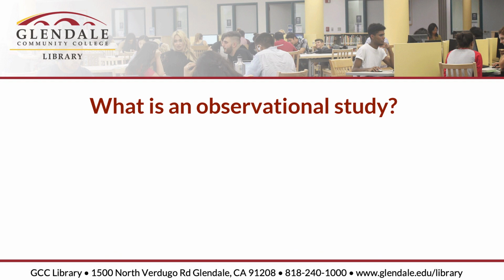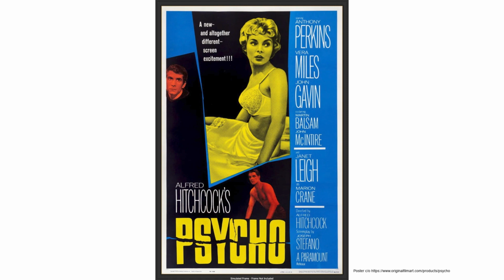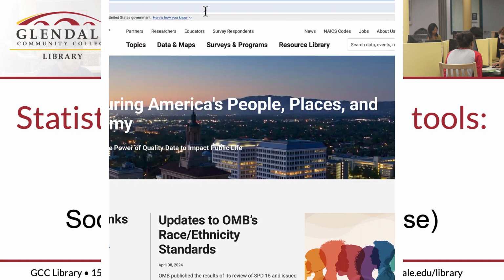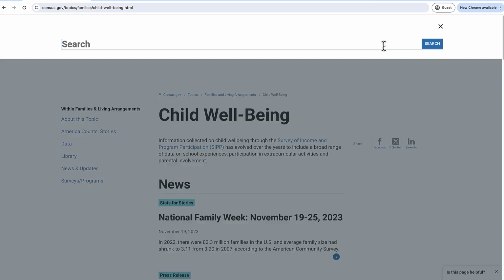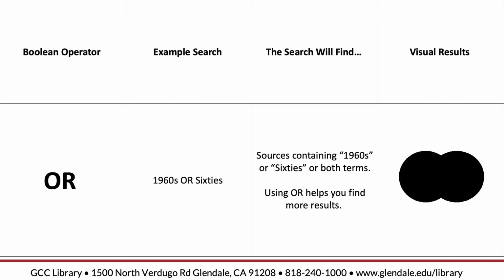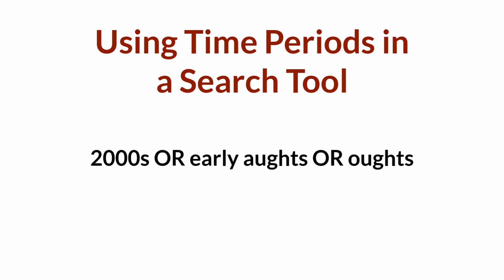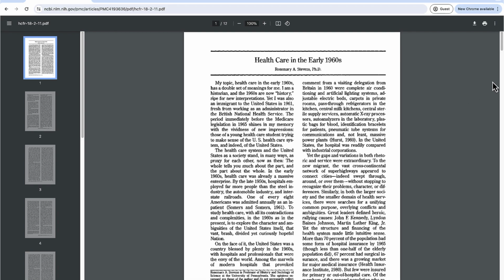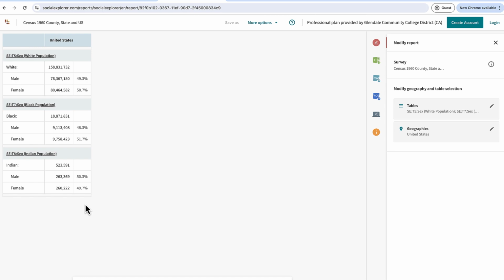Observational Study and Finding Statistics for Prof. Stewart's ENGL 101 Course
In this video, you will define an observational study and identify statistical sources of a time period for social issues. It includes a short explanation of boolean operators, an introduction to the Census website, a quick search using Google, and an overview of Social Explorer database.

This video was made for a course, ENGL 101 with Prof. Jessica Stewart in Spring 2024.